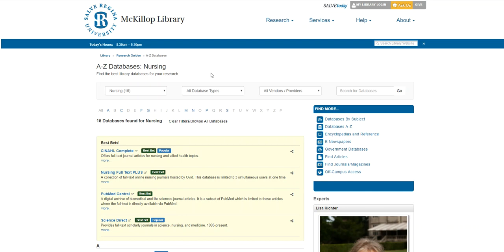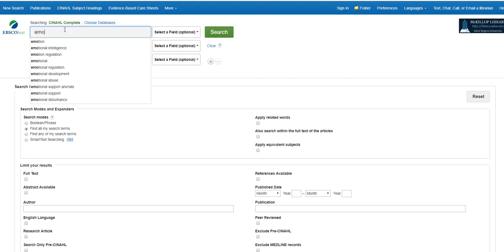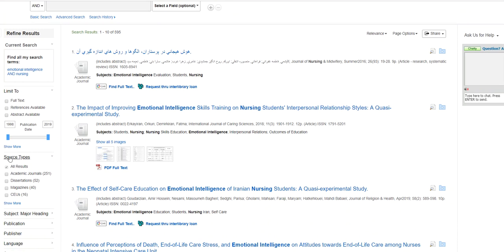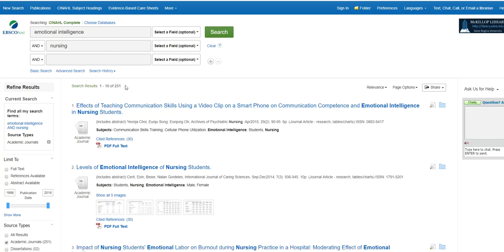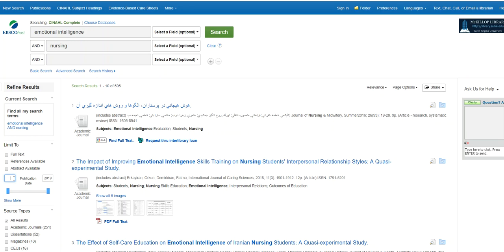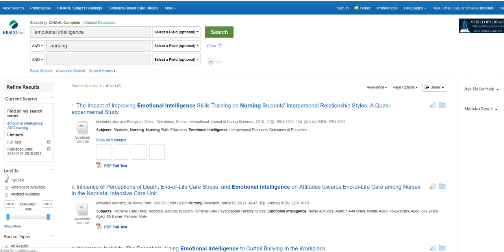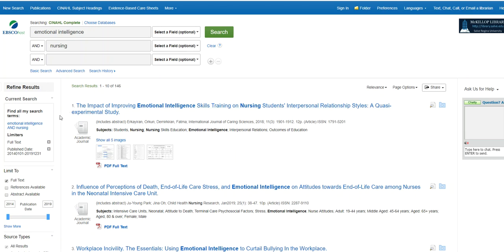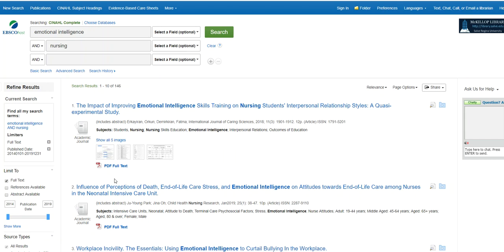Using Search Limiting Tools in CINAHL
This tutorial explores basic search features and how results are impacted using filtering tools such as SourceType, Publication Date & Full Text.